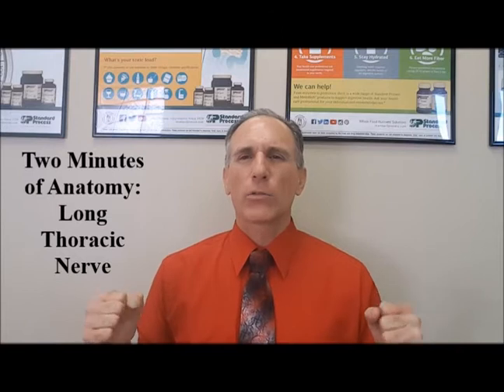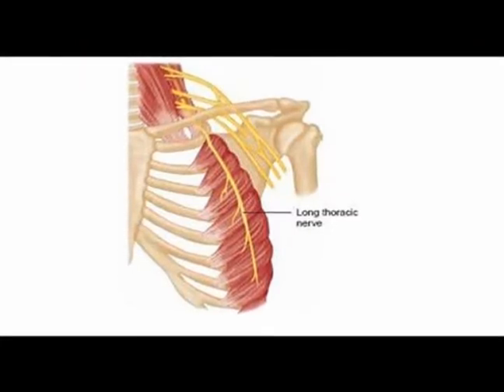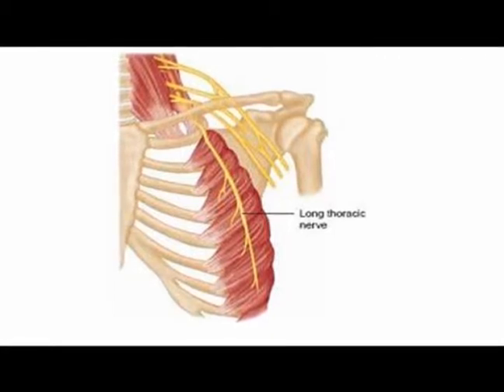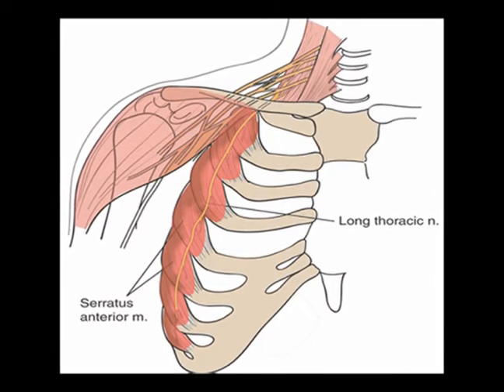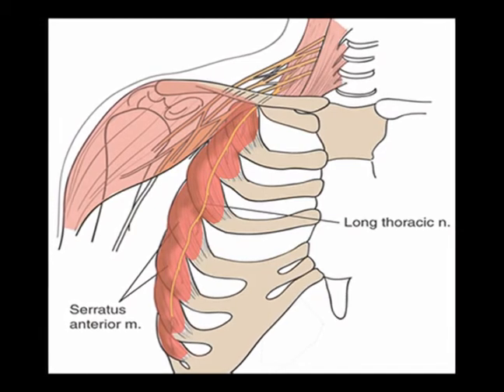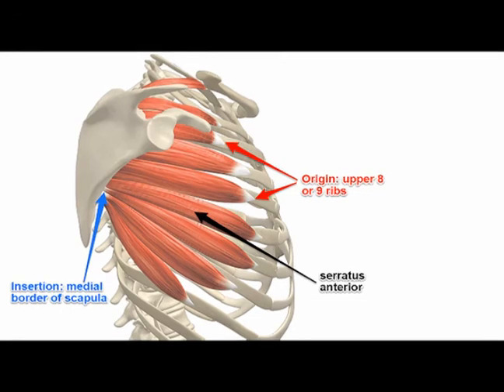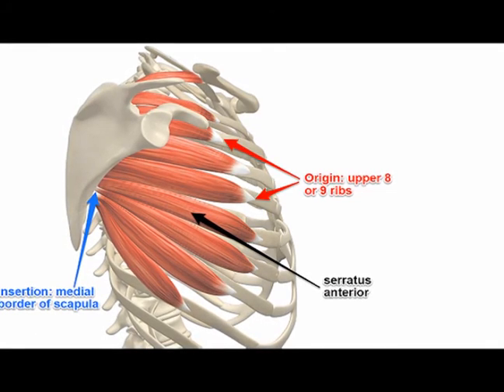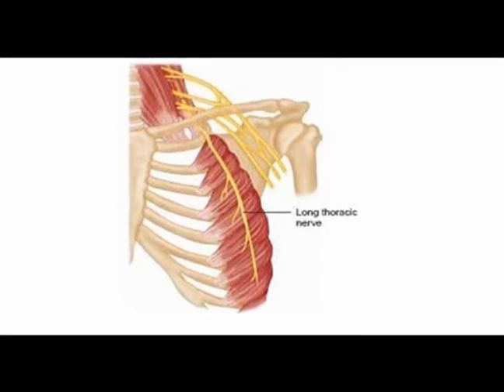Two Minutes of Anatomy: Long Thoracic Nerve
Long Thoracic Nerve: Arises from Anterior Rami of C5-C7
Long in length: 20 to 22 cm.
Travels between clavicle & first rib through axilla subcutaneously along chest wall to innervate serratus anterior
Motor: Serratus Anterior